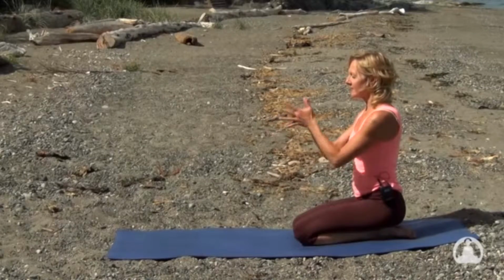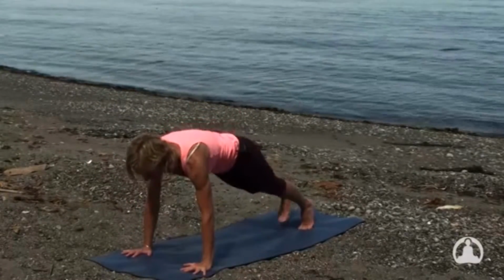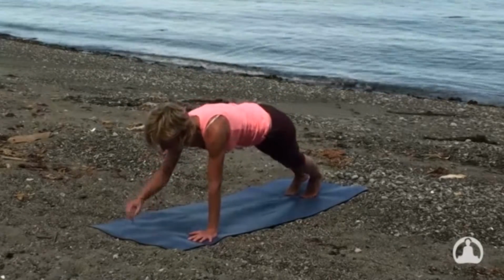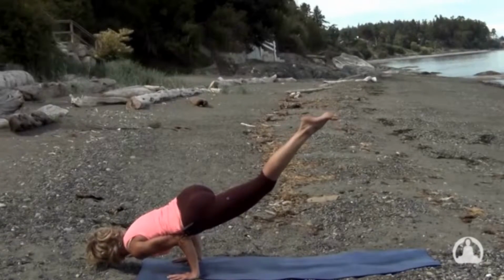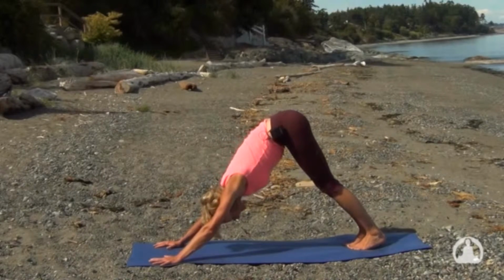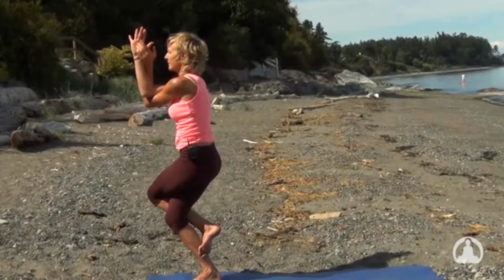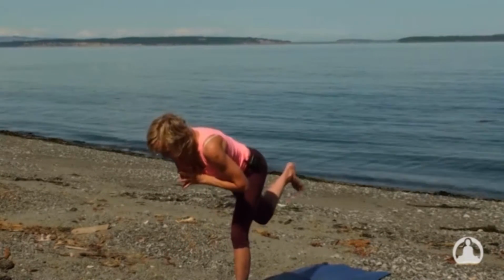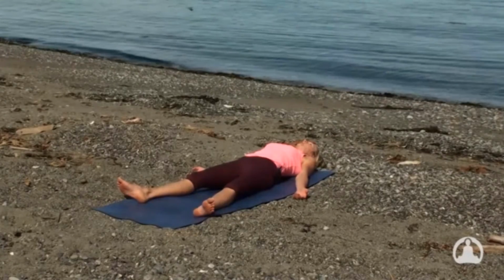Morning Vinyasa - Yoga for Intermediate level - yoga for strength and flexibility